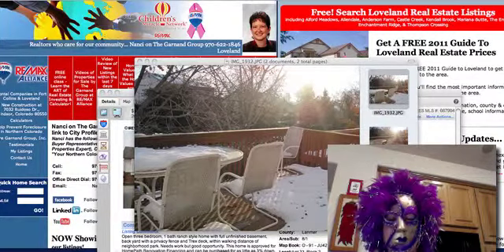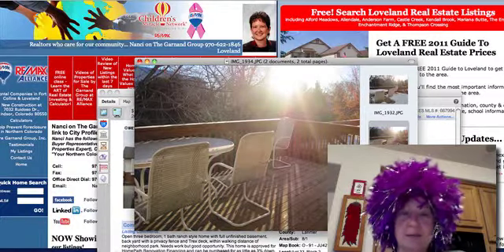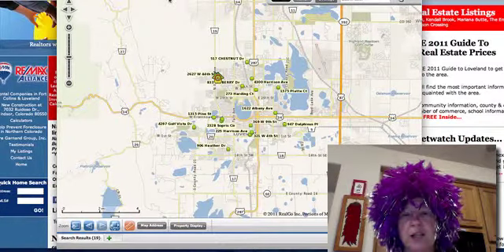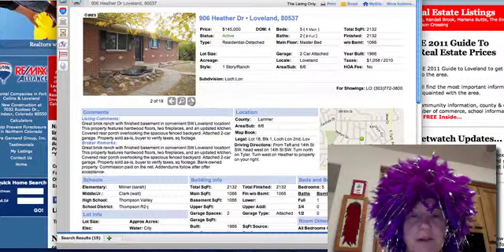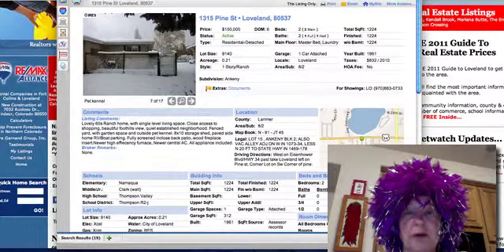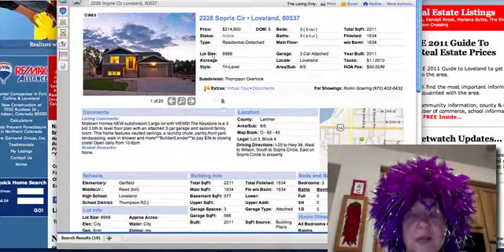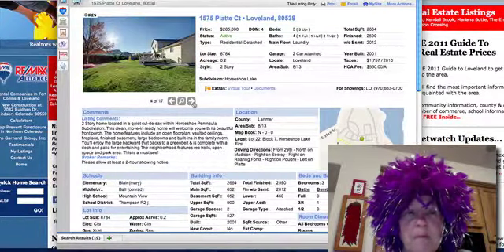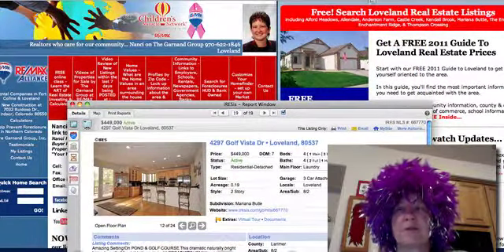Loveland Colorado - Market Watch Report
There are 19 properties put on the market this week in Loveland.  Some are new construction and 1 in is a new subdivision that is getting started again!  Contact Nanci Garnand with RE/MAX Alliance to set up your personal home search to see the property that meet YOUR search parameters.